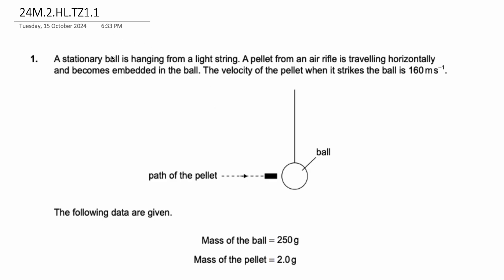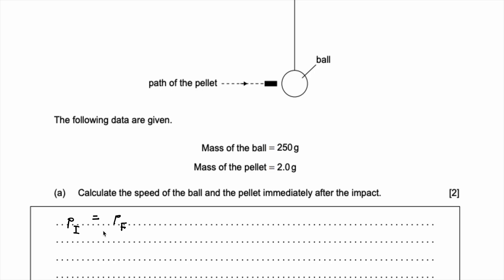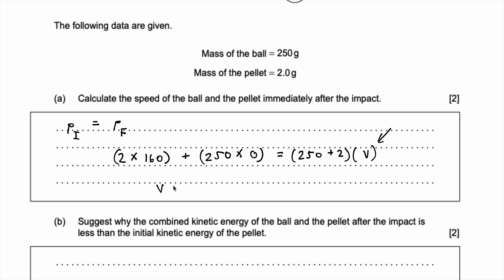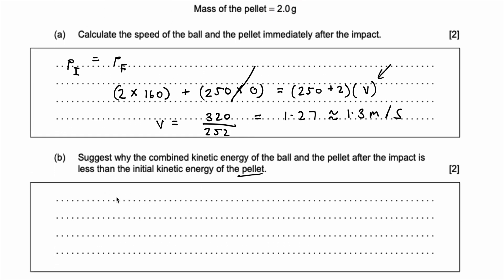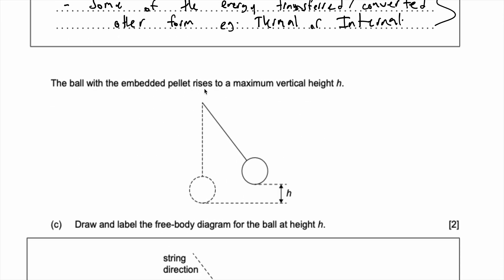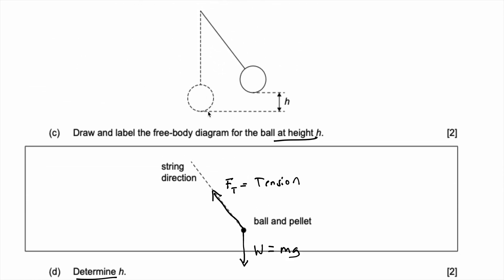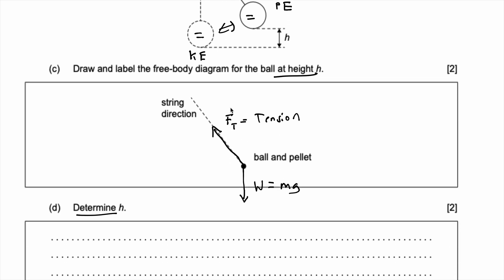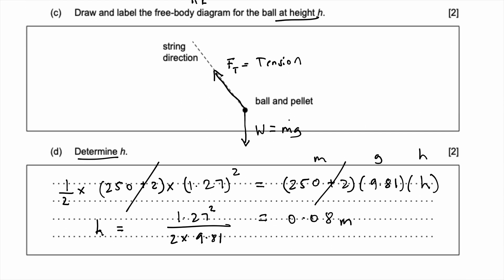IB Physics | MAY 2024 | A stationary ball is hanging from a light string. A pellet from an air rifle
24M.2.HL.TZ1.1

A stationary ball is hanging from a light string. A pellet from an air rifle is travelling horizontally and becomes embedded in the ball. The velocity of the pellet when it strikes the ball is 160 m/s.